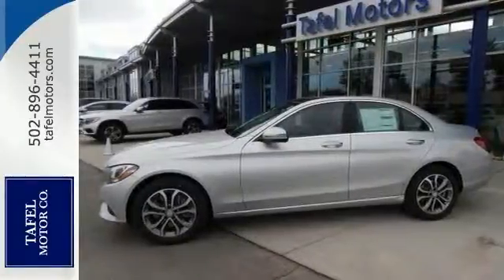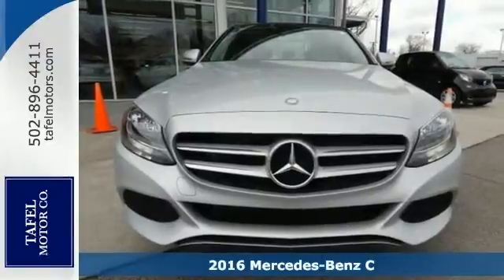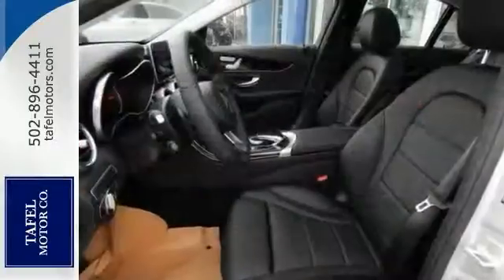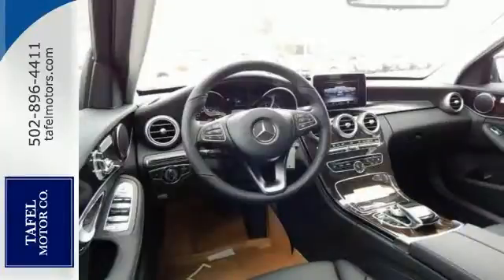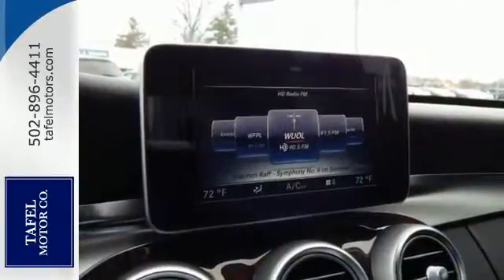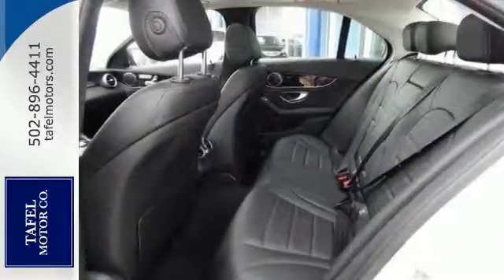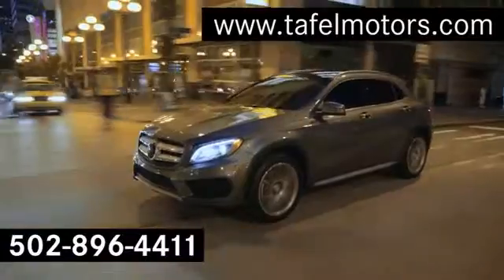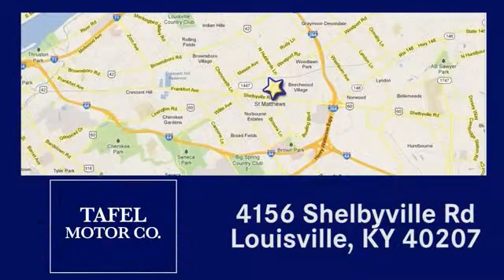2016 Mercedes-Benz C Louisville KY Elizabethtown, KY M15485 - SOLD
Year: 2016
Make: Mercedes-Benz
Model: C
Trim: C300 4MATIC Sedan
Engine: 4 Cyl. 2.0 L
Transmission: Automatic
Color: Iridium Silver Metallic
Interior: Black
Stock #: M15485
VIN: 55SWF4KB1GU137277

Address:
4156 Shelbyville Road